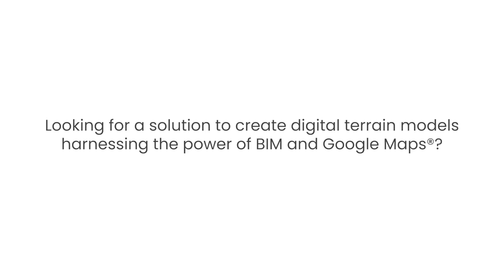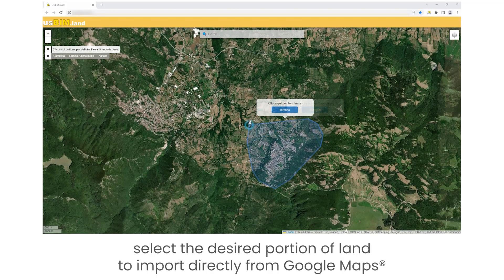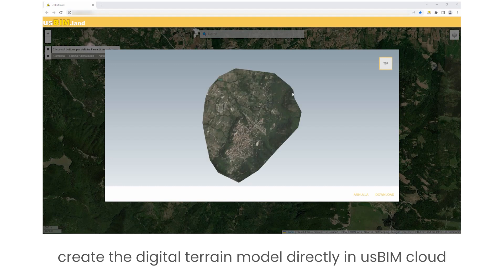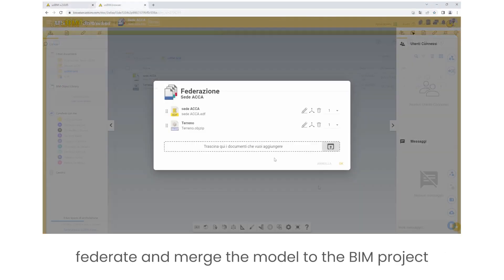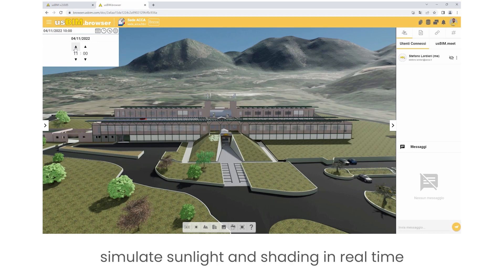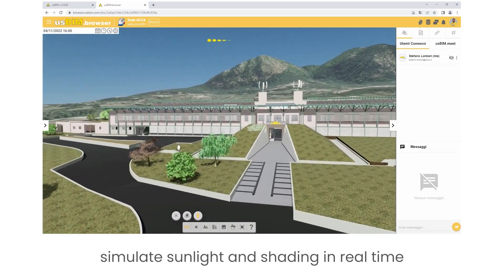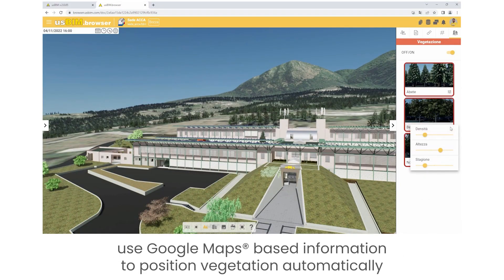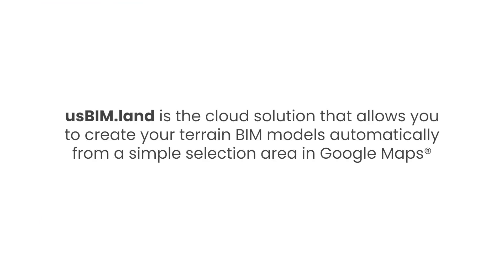BIM Google maps® | usBIM.land | ACCA software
Need to create a digital terrain model while harnessing the BIM and Google Maps? usBIM.land is the cloud solution to derive altimetric data from Google Maps!